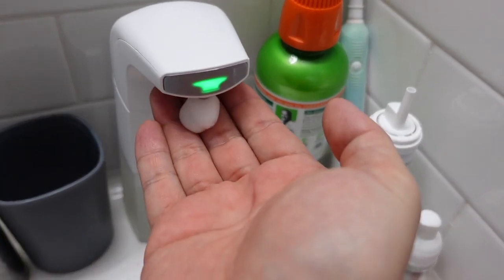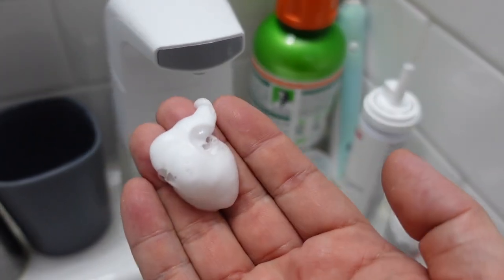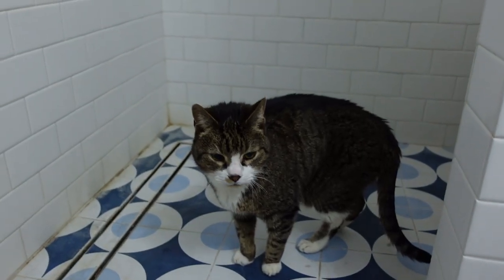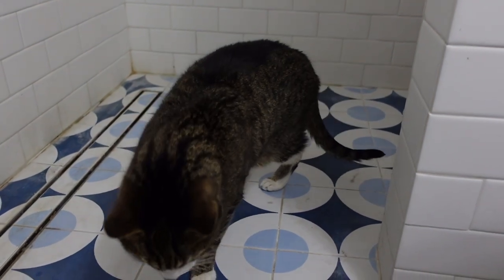soap | vlog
Here's the link. If you click it and buy something, I will make money. LOTS OF MONEY. Well, a little.

Automatic Soap Dispenser